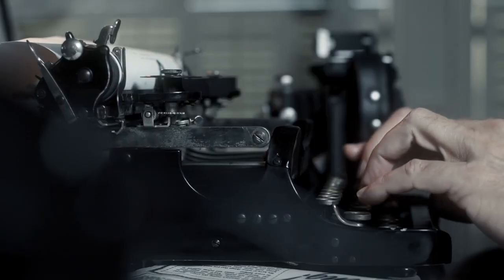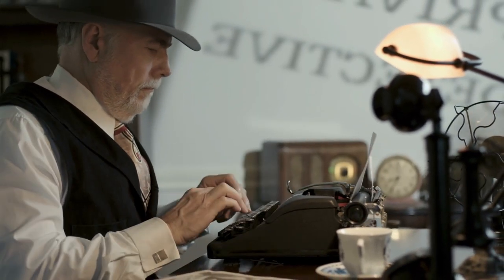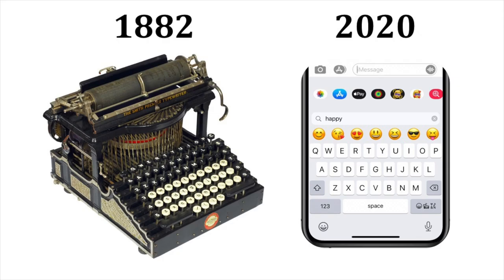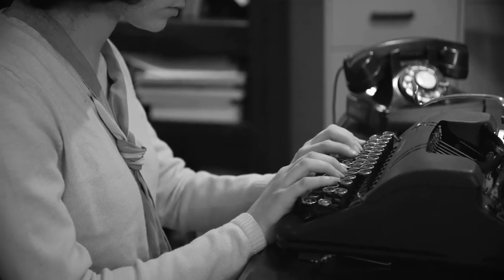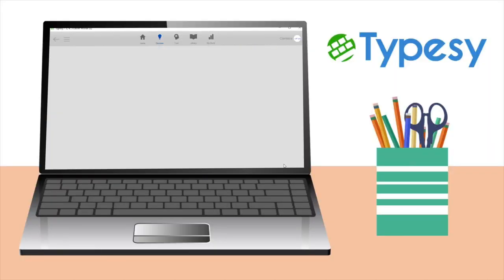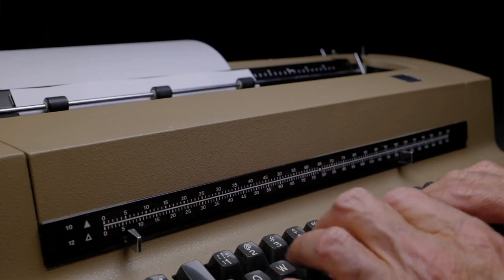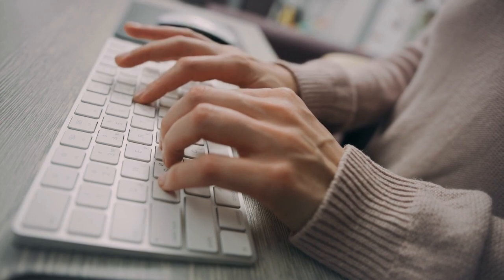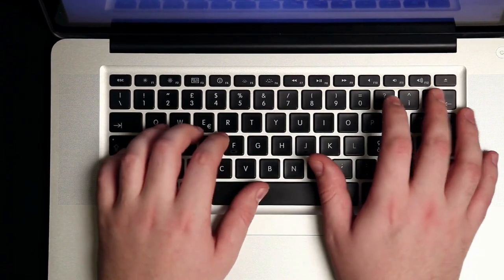What is the history of touch typing?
Typing is an act so ingrained in our everyday life, it’s odd to think about how it came to be that way. The typewriter was invented in the mid nineteenth century; that’s almost two centuries of typing ago. And while the world has evolved a great deal over the past two hundred years, surprisingly little has been changed in the way we type.

When typewriters were first introduced, keys were arranged in alphabetical order for ease of learning. This pattern indeed proved familiar, but the mechanics of the typewriter itself made things tricky. The keys of the most commonly used letters were crowded together; when typing quickly, the bars of the typewriter would get jammed, rendering the machine useless.

A smart fix was needed and along came the QWERTY layout. That’s right, the layout with which most of us are familiar was popularized within decades of the typewriter’s invention. Compare the keys on a 1882 typewriter with the touchscreen keyboard on your 2020 smartphone; on both, QWERTY will be the first 6 keys in the top row of letters. (Display graphic of the two typewriters if possible)

Soon after QWERTY was put in place, the formal finger placement and ranges of touch typing were defined. The ergonomics of touch typing became so popular that the home row positioning became the default way to type. Even today most keyboards have raised ridges on the F and J keys, physical reference markers for navigating back to home row without having to look. Even though it came about as a way to avoid typewriter jams, the QWERTY layout was such an effective solution that not much has changed about it since.

Another aspect that hasn’t changed much? The way in which we measure typing skills! The metric we use to measure typing proficiency dates back just as long as typing itself!

In the early days, your typing ability was tested and represented as a number of words per minute (WPM). The faster you typed, the higher your WPM, but every mistake meant a 10 point deduction. It made for a relatively accurate way of testing skill level.

Today we have incredibly sophisticated tools to measure our typing ability - including digital, automated tools like the Typesy Mastery Metric! With our advancements in technology, we can now measure progress much more precisely. But at its core, the scoring process remains the same as it was in the 1800s: a measure of speed and accuracy.

The incredible advancements since those early days of typing have little to do with the keyboard itself; the innovation revolves around the technology attached. After all, once created, the typewriter’s only real, major redesign was at the beginning of the twentieth century with the arrival of the electric typewriter.

From that point, technological advancements snowballed quite quickly. The advent of machine computing spurred the keyboard’s next great redesign. Early computer keyboards may have been clunky and loud, but they were absolutely revolutionary.

Ever since then, keyboards haven’t really stopped changing. They’ve slimmed up and shrunk down; keyboards once bound by wires now exist untethered, popping up as needed, summoned by touch, on phones that fit in our pockets.

Breakthroughs in technology have resulted in keyboards on which we type entirely with our thumbs; advancements in neuroscience explain why this skill fails to transfer over to typing on a keyboard.

But through it all, as the technical aspects of keyboarding evolved dramatically over the years, the core form and function remained steadfast. No matter how a US keyboard has looked, those first six keys on the top row of letters have been QWERTY.

By the end of the twentieth century, typing software was available, keyboard lessons delivered via video cassette tape or floppy disc. And while those formats may now be obsolete - as well as the machines needed to read them - the message of such lessons remains the same today: to master touch typing requires practice, consistency, and time.

Luckily, typing lessons now aren’t exactly the same as those videos from the VCR days. As our machines and devices advanced, so too did our understanding of how best to teach the development of good typing skills. Thanks to continued advancements in technology, the arrival of the internet, gamification strategies, and innovations in the field of education, typing lessons today are more engaging, more encouraging, and more effective.

See how a premium keyboarding program can give teachers an effective and efficient tool in teaching the touch typing/keyboarding curriculum.

skype: rick.wilson2068
phone numbers: